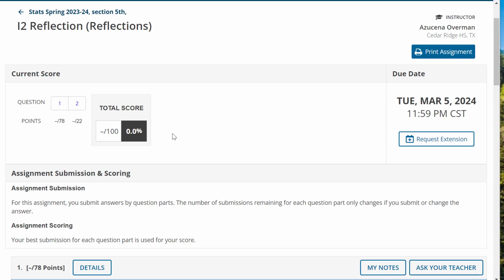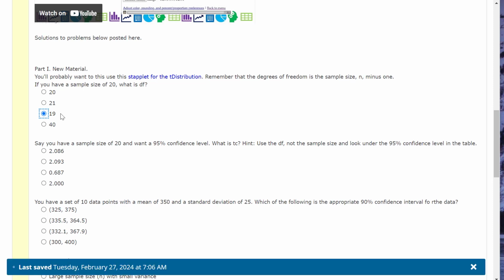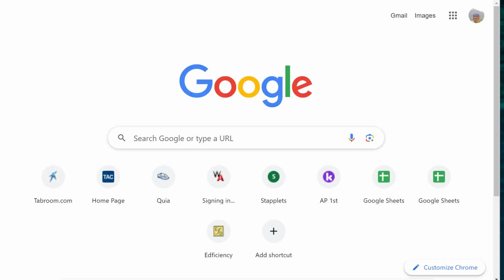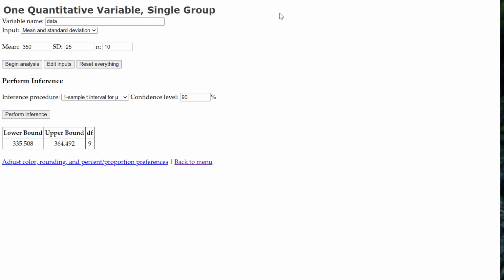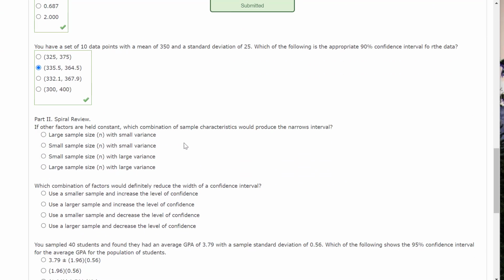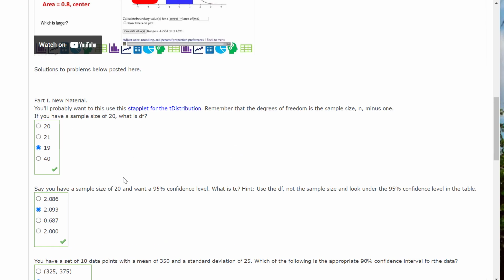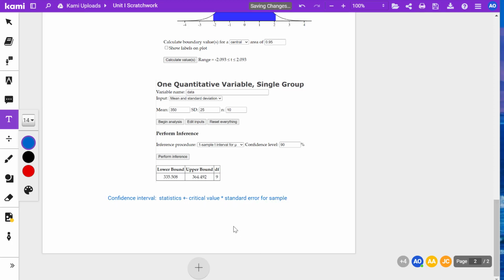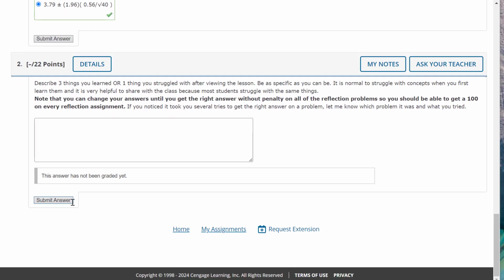I2 Reflection Solutions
Calculating confidence intervals using t distributions.